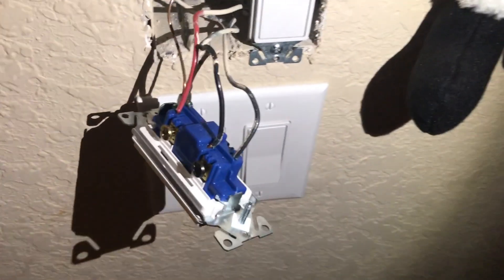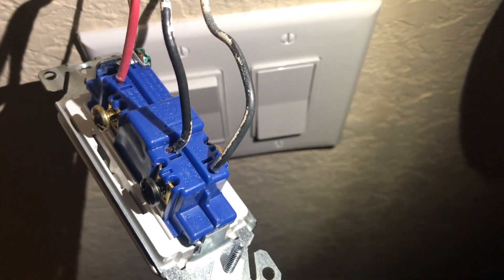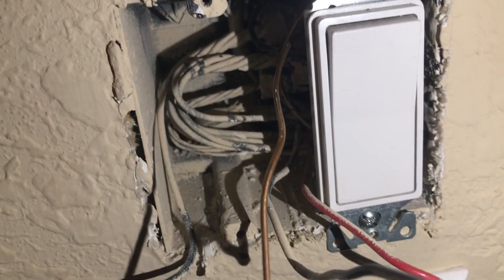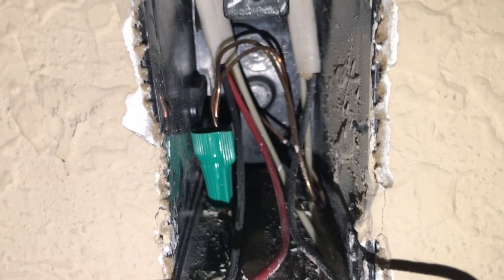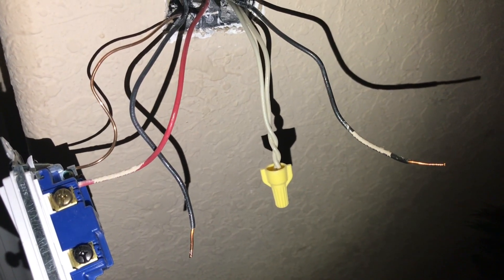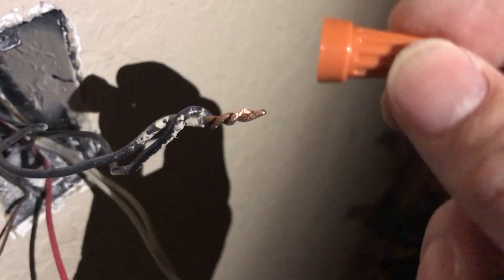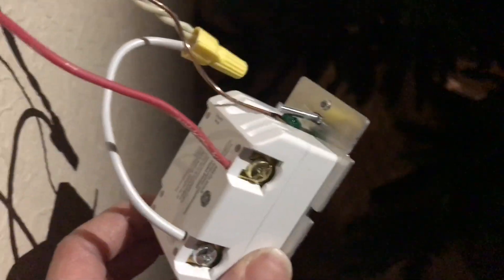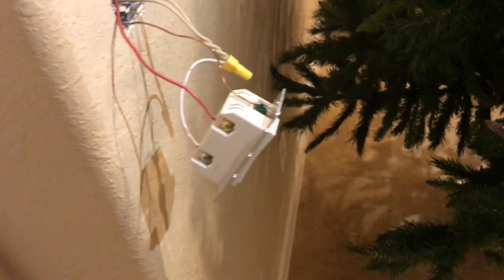How to Wire GE Smart Switch 3-way add-on switch Z-wave WiFi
Install of a GE Z-wave smart switch and the add-on 3-way switch.
Master Switch ($30)
Slave Switch ($20)